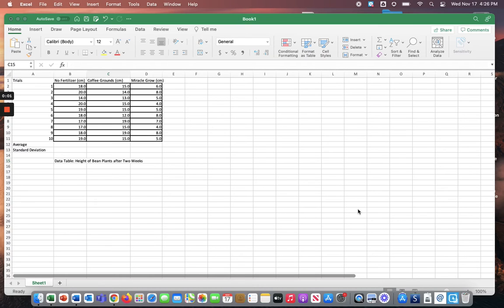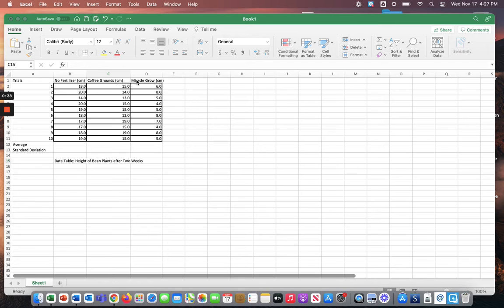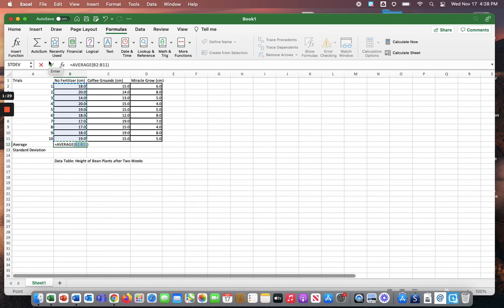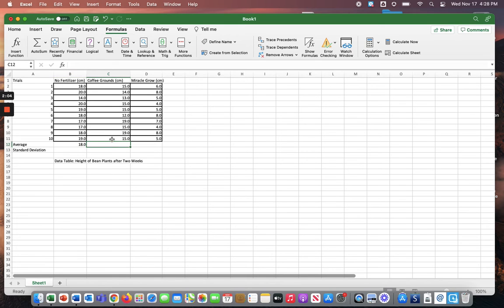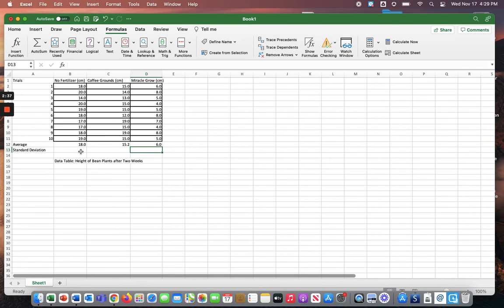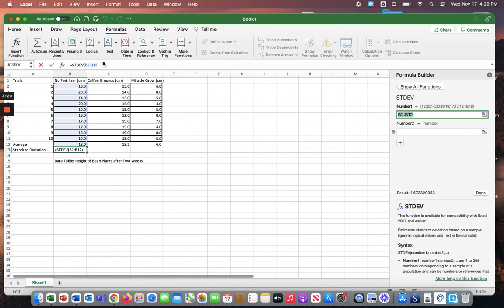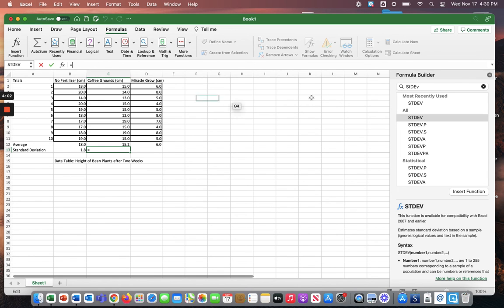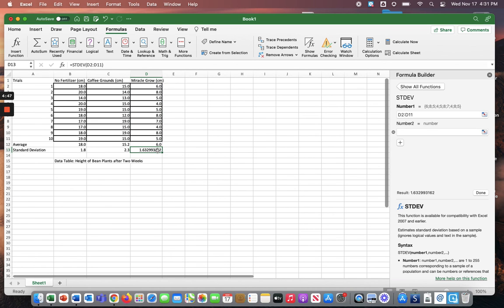Calculating Means and Standard Deviations